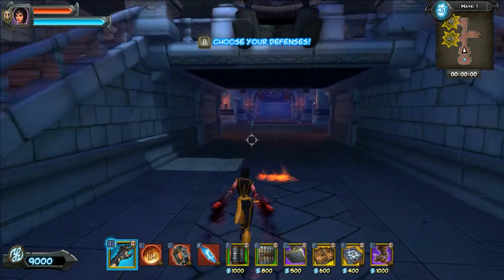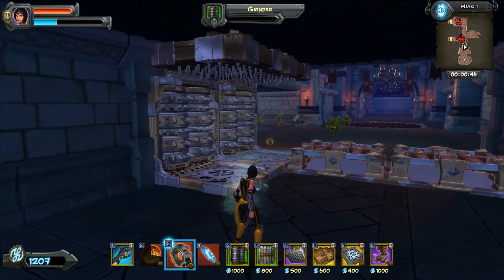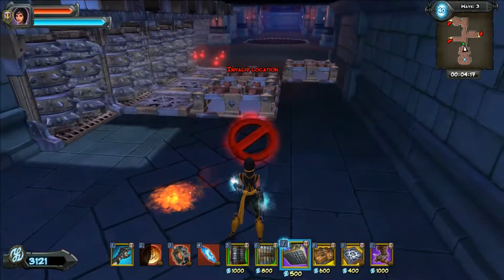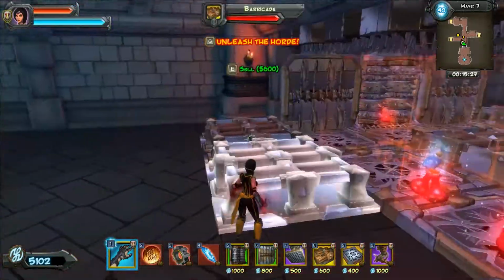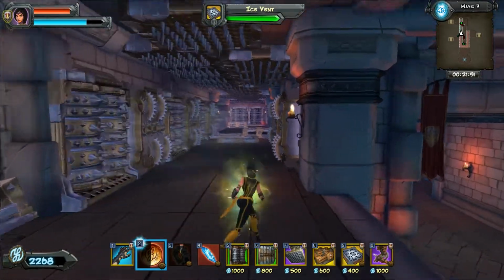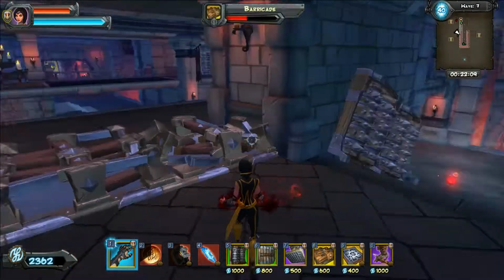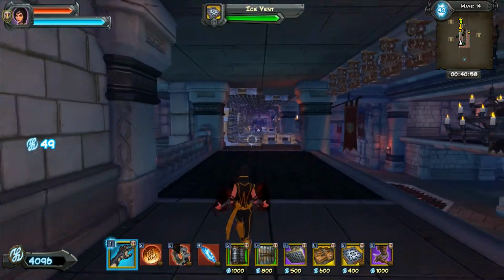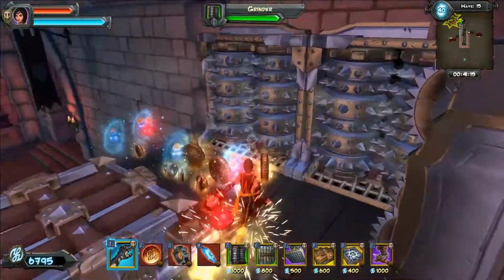Orcs Must Die 2 W/ Juicebags! Brute Force Challenge #1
Back to some OMD2 fun in my first entry to Wyatan's Brute Force Challenge for Orcs Must Die2! The challenge is simple, who can make it the furthest on any endless map using damage only traps. The full details and blacklisted items are listed over on the Robot forums!